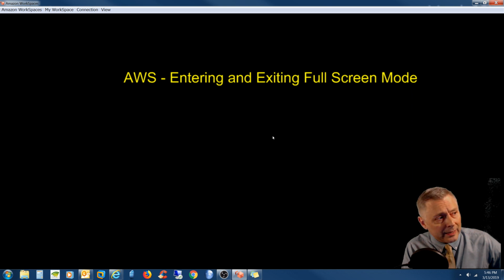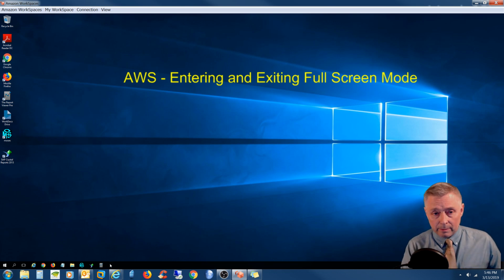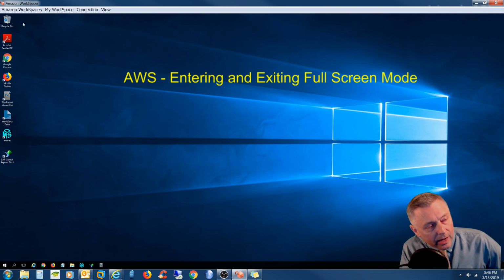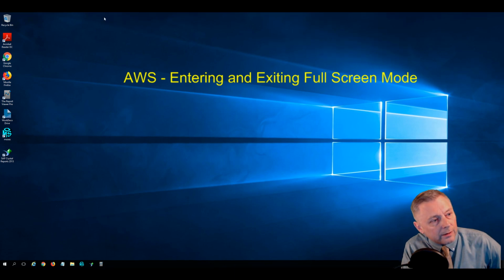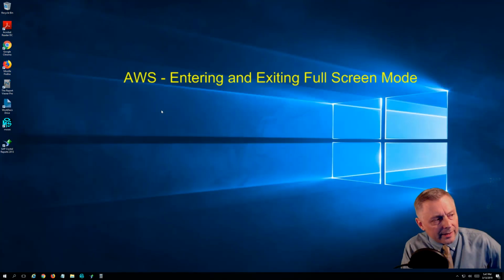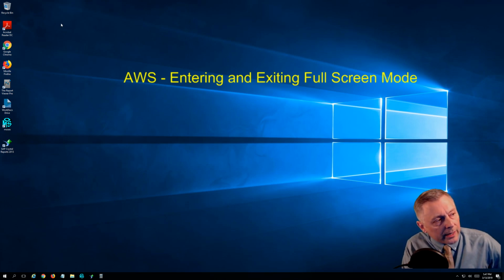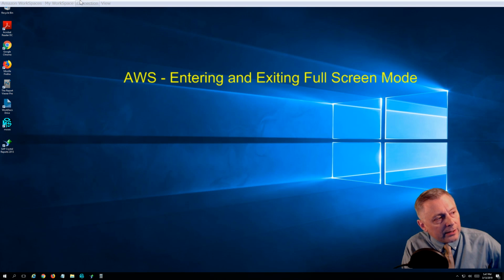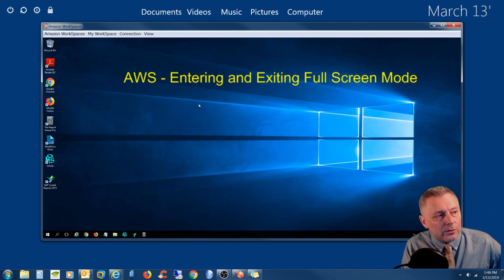AWS - Enter/Exit Full Screen Desktop Mode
This short video will demonstrate how to enter and exit full screen mode in the AWS desktop environment.